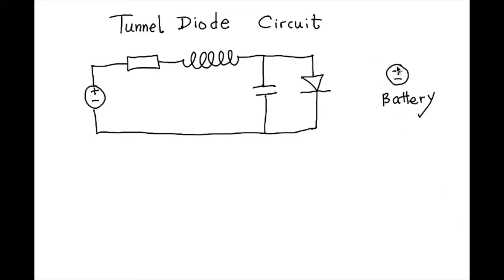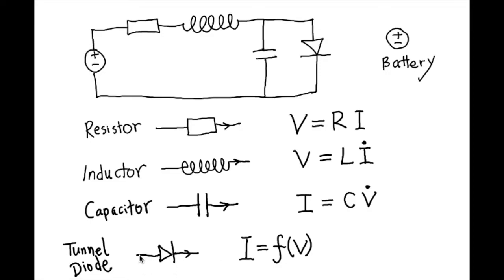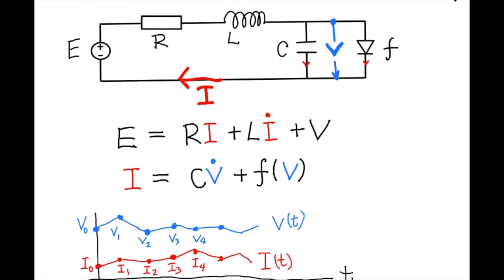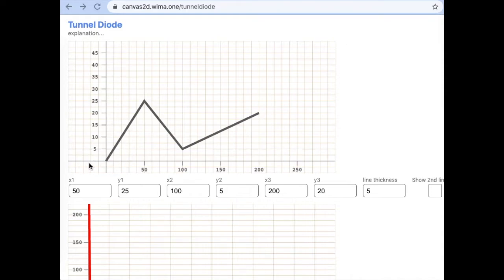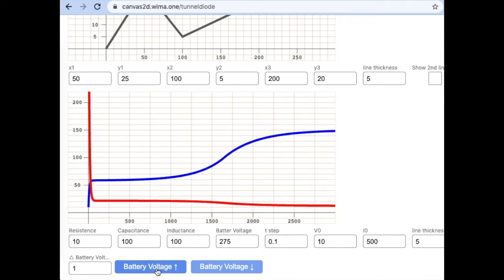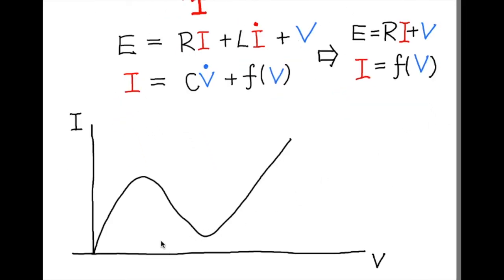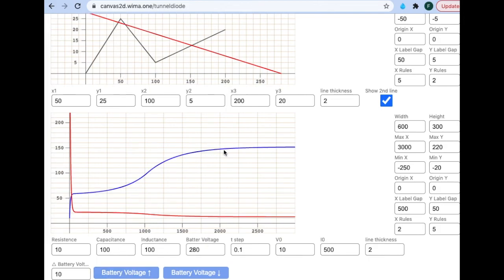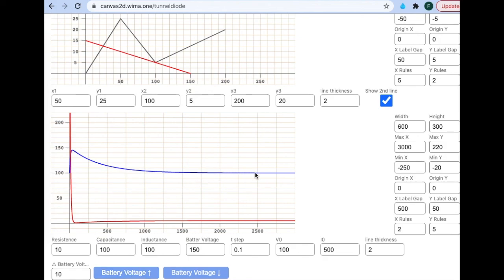Nonlinear Systems - Chapter 1.3.1 - Tunnel Diode Circuit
Introduce what Tunnel Diode Circuit is and use it to show case that solutions of nonlinear system may not depend on parameters continuously.